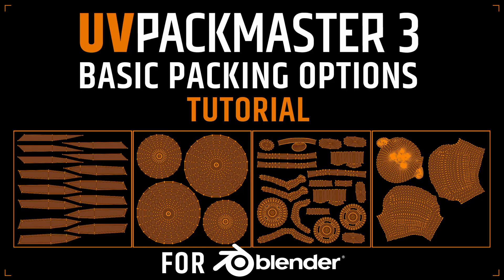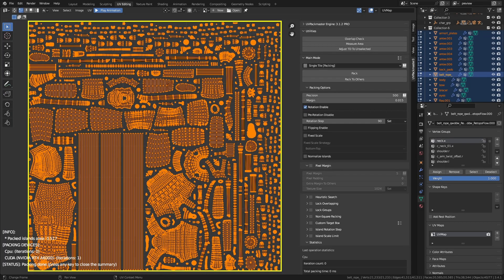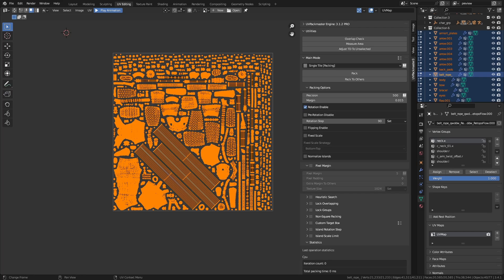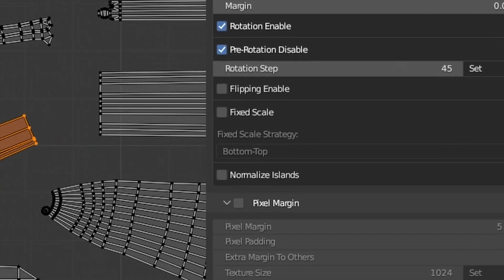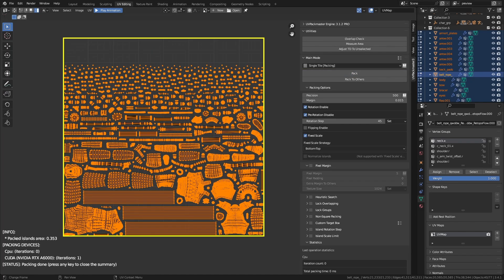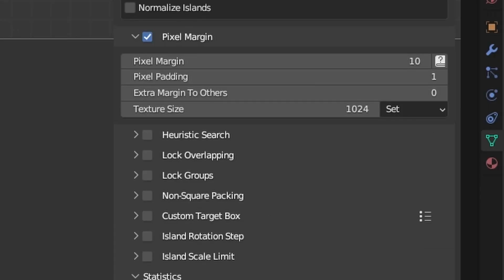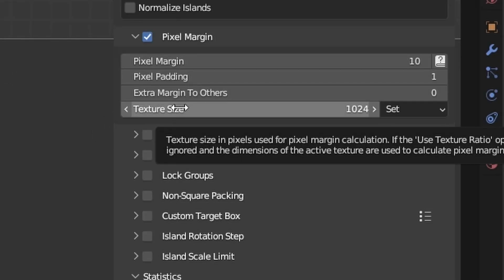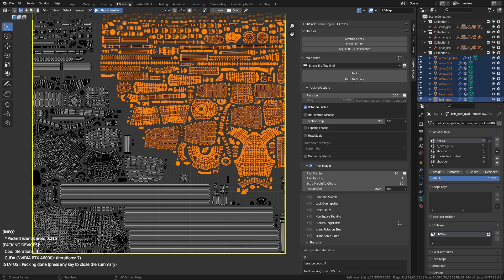UVPackmaster 3 Blender tutorial: Basic packing options.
The tutorial presents basic packing options of UVPackmaster 3 for Blender.

CHAPTERS:
00:00 Introduction
00:49 1. Simple packing
01:18 2. Precision
01:54 3. Margin
03:14 4. Rotation Enable
03:35 5. Pre-Rotation Disable
05:34 6. Rotation Step
07:47 7. Flipping Enable
09:03 8. Fixed Scale, Fixed Scale Strategy
12:29 9. Normalize Islands
13:46 10. Pixel Margin
15:23 11. Pixel Padding
16:51 12. Texture Size
17:23 13. 'Pack' vs 'Pack To Others'
18:33 14. Extra Margin To Others